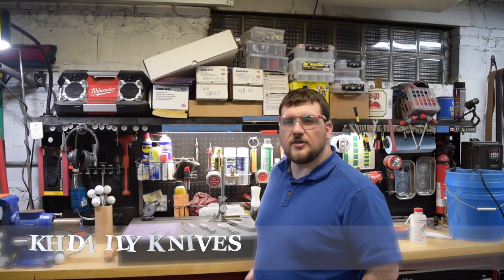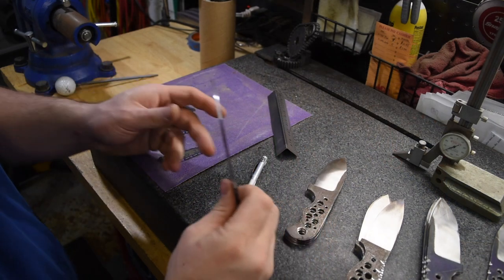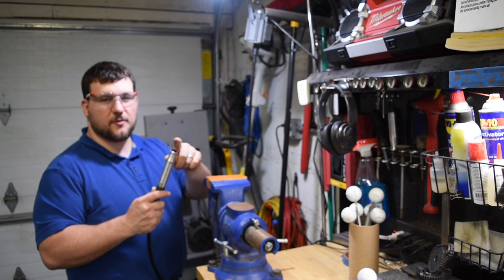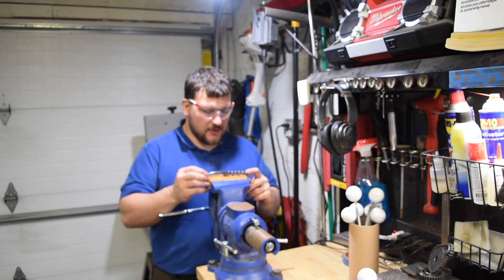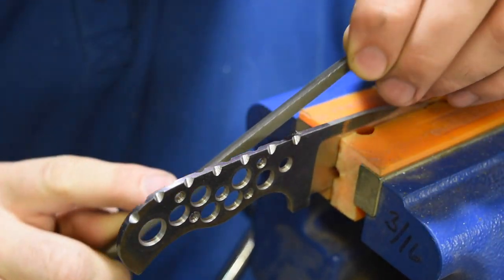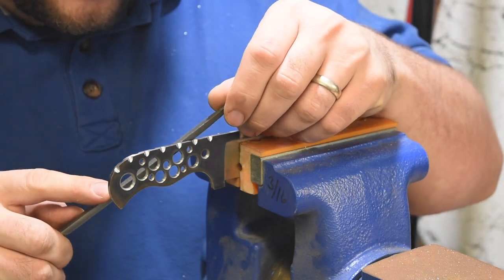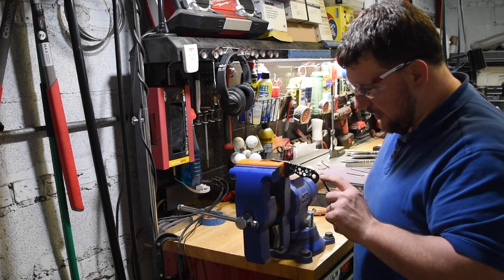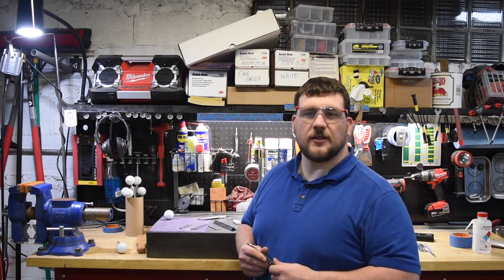Thorn Filework Pattern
I get asked how I do my filework patterns all the time.  I put together this video of how I do filework and some helpful hints too.  The thorn filework pattern is one of the most common patterns seen on knives. I hope you enjoy the video and some of the hints!

INCRA BNDRUL06 6-Inch Incra Precision Bend Rule